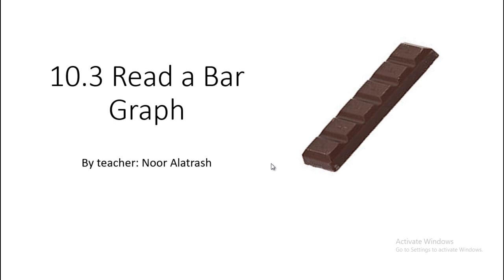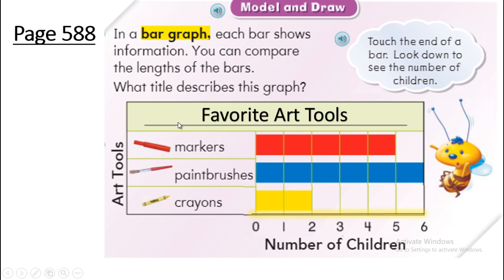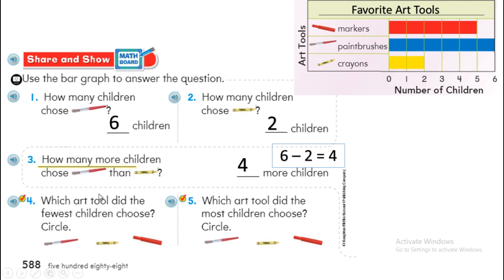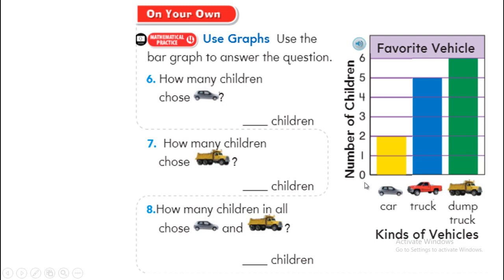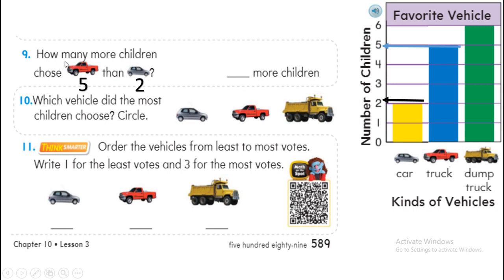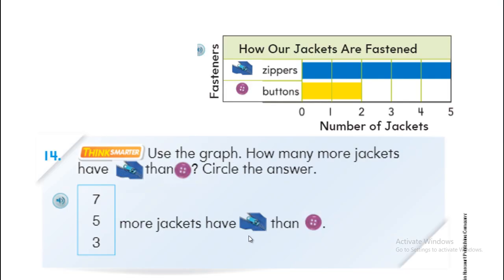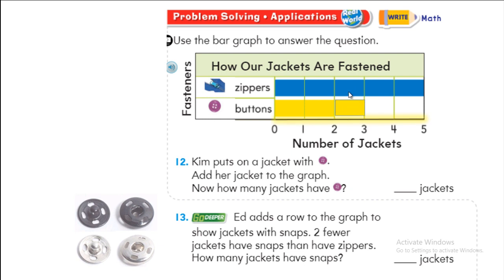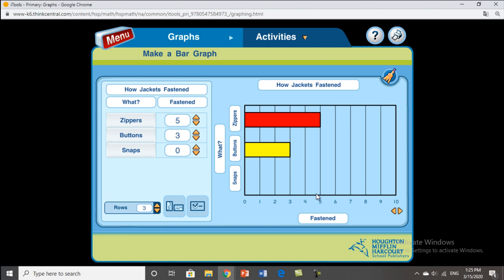Math 10 3 Read a Bar Graph with teacher Noor